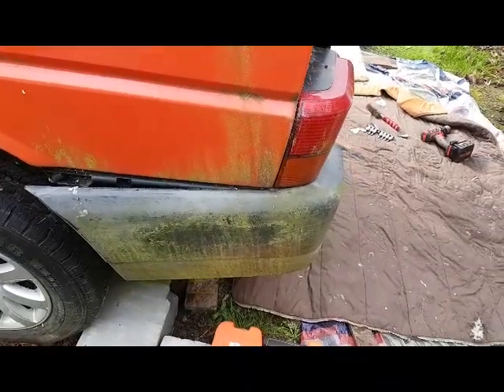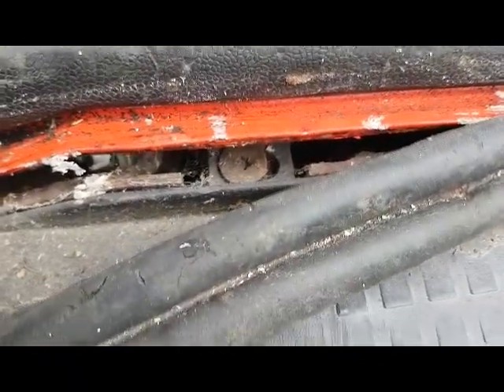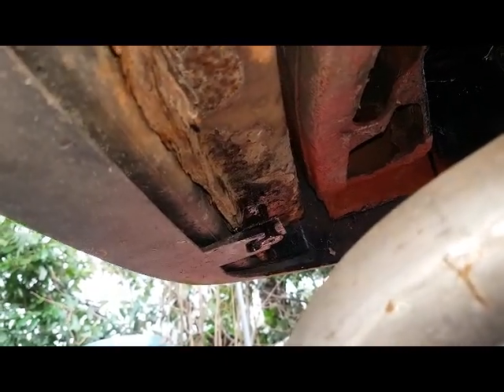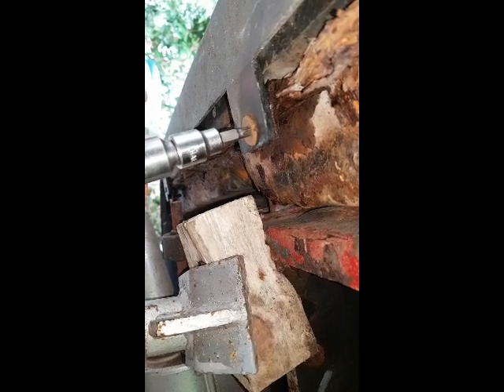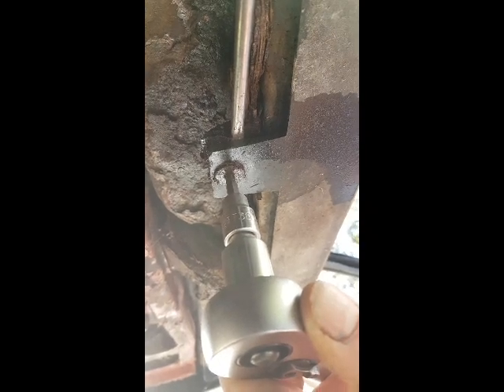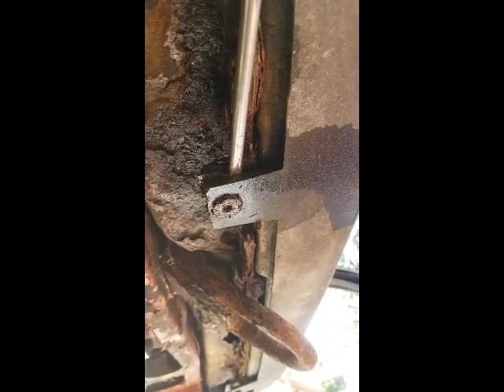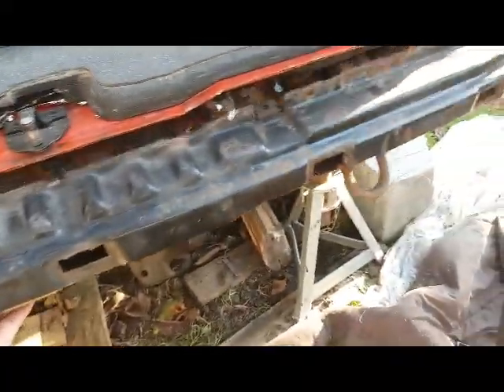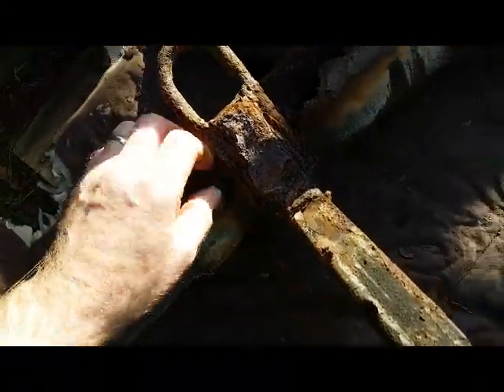VW T4 rear bumper & crash bar removal & repair🔥✔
Volkswagen t4 how to remove corroded t30 screws and repair of crash bar